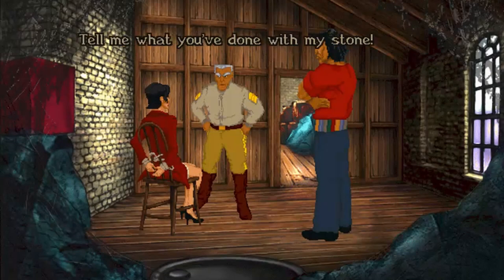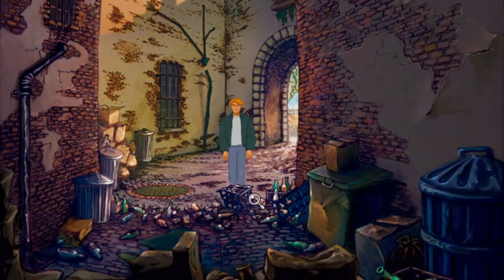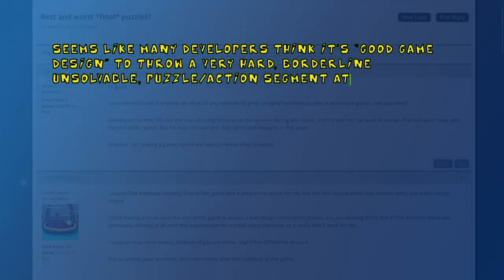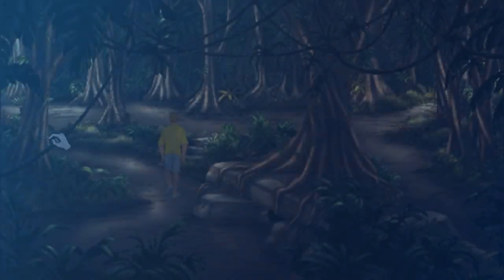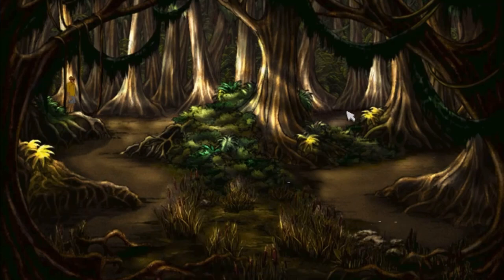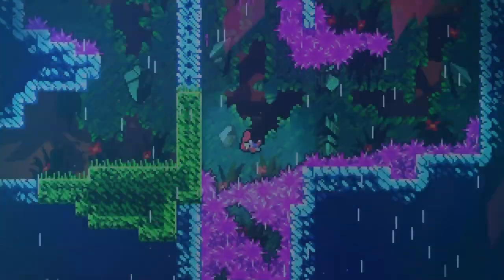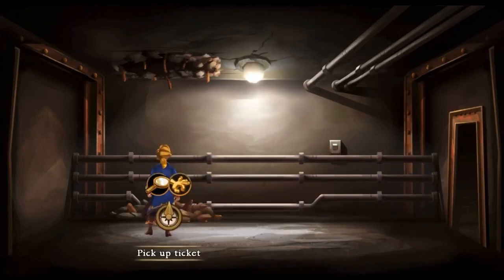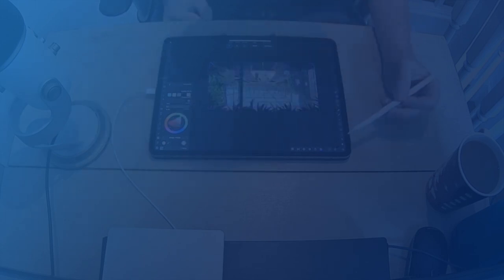Final puzzles: How do you end a point & click adventure game?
In which we take a look at the tricky task of making point and click adventure games climactic with final and endgame puzzles.